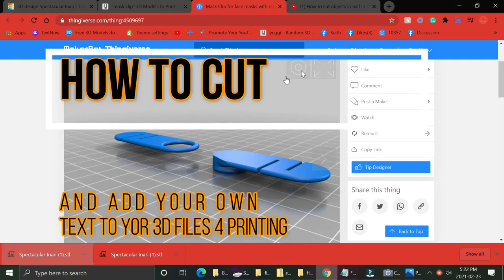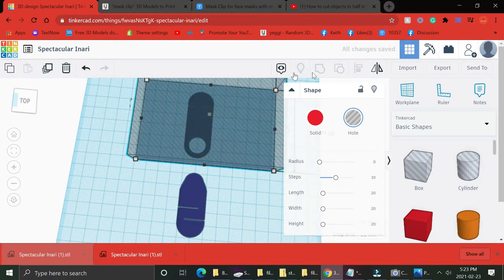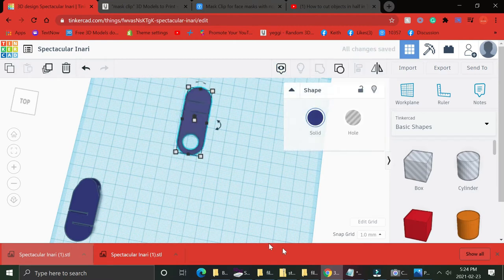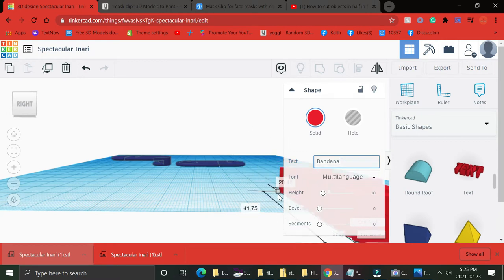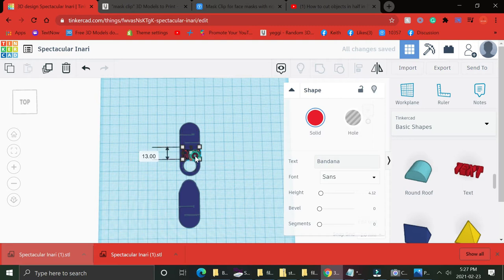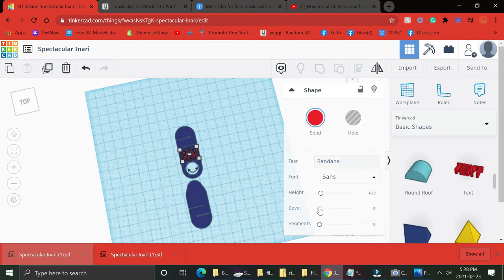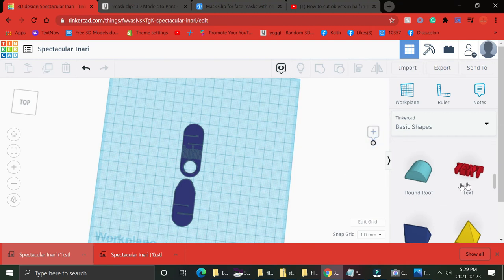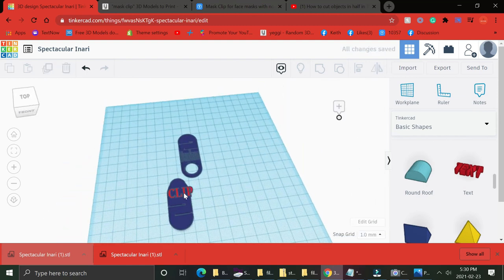Adding Text to any 3D File to 3d PRINT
One word Tinkercad.com will add your logo/text/cut or make changes to any STL or 3d file you create or download. In this Tinkercad tutorial, we take a look at how to break an object up into smaller parts to manipulate further or get ready to print. I show off a few techniques that I use regularly in order to make my models. These include splitting objects into two or more parts, zooming in and out of objects, duplicating things.

Let me know if you have any questions or if you'd like me to cover any specific topic in Tinker